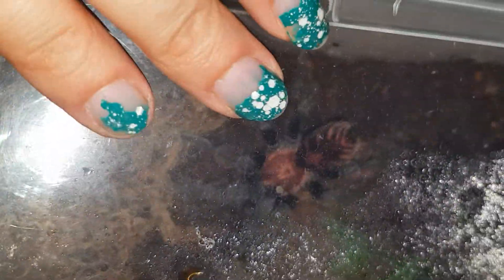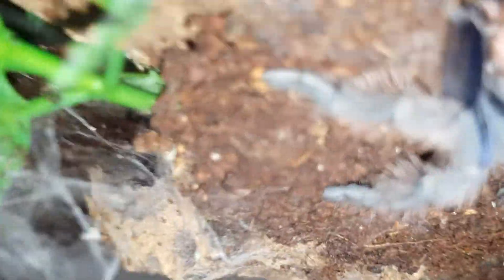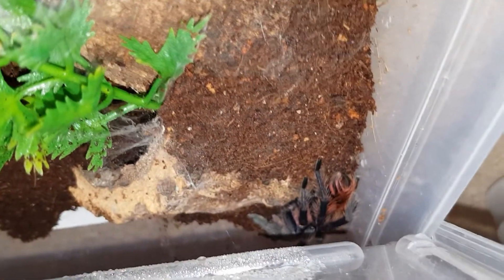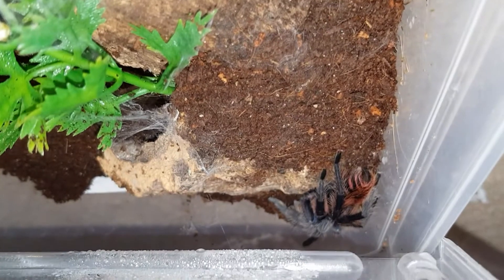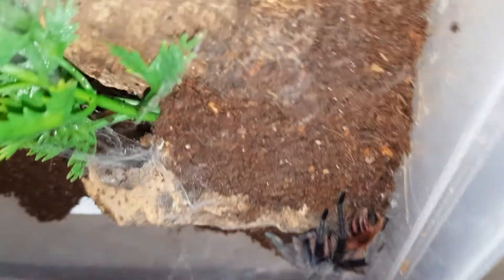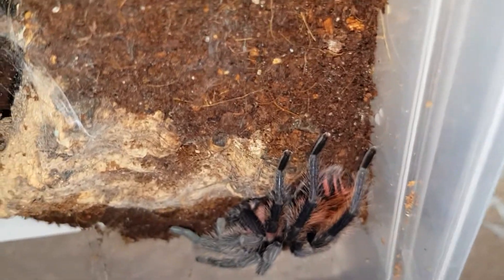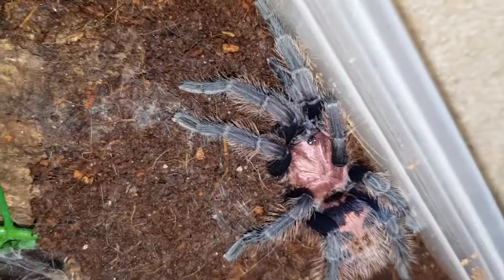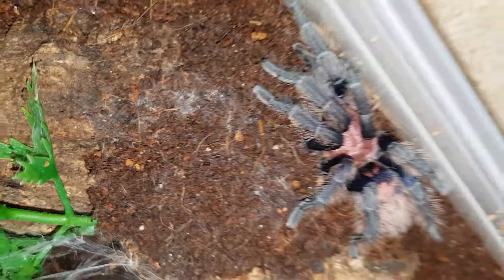Mexican tiger rump tarantula.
Fast af! Likes to flick hairs at me! She's only been in this enclosure 3 days. I will take another vid in two weeks when she has dug it all up and webbed.